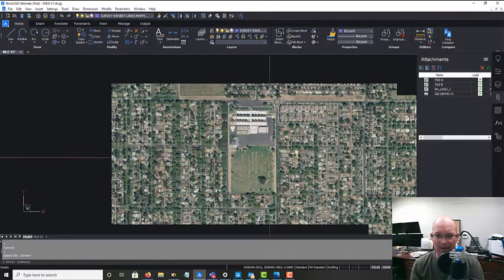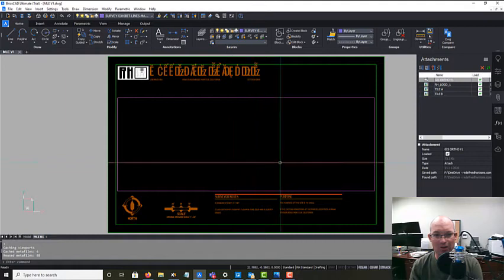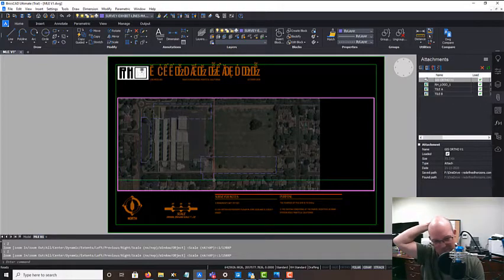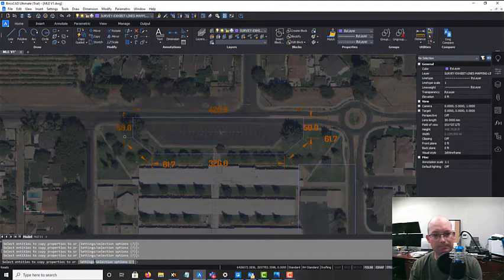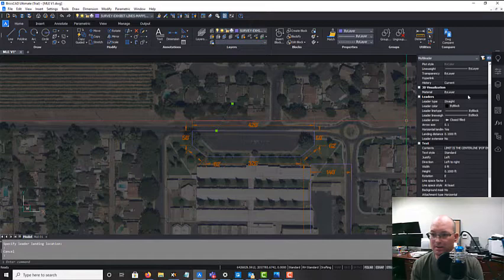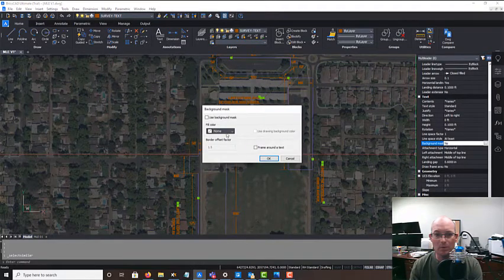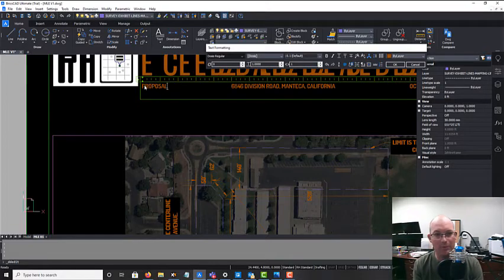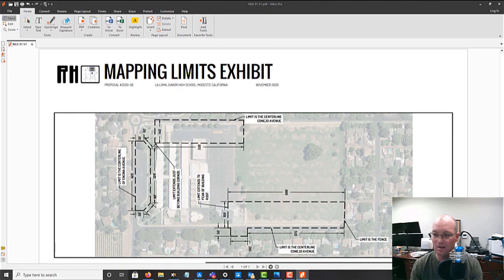Creating A Mapping Limits Exhibit In BricsCAD - Part 2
In this video, Landon Blake (the founder of Redefined Horizons) teaches you how to create a mapping limits exhibit for a topographic survey proposal. This is the second video in a two-part video set.